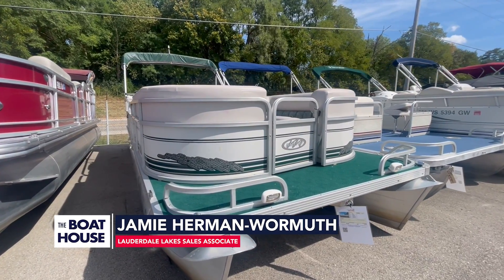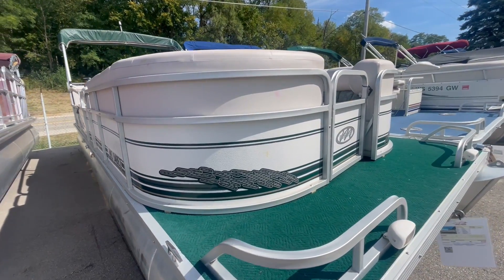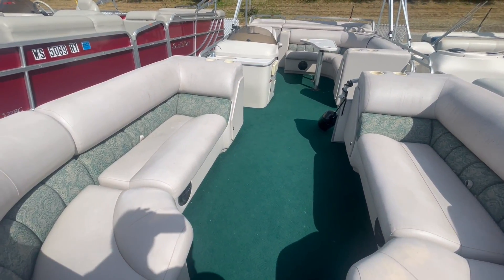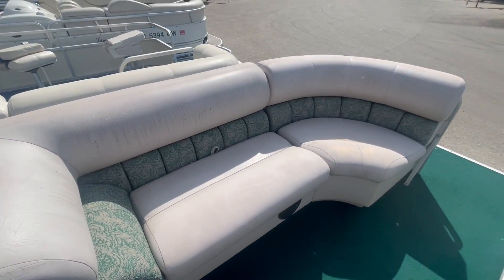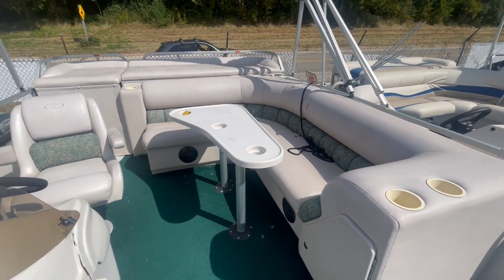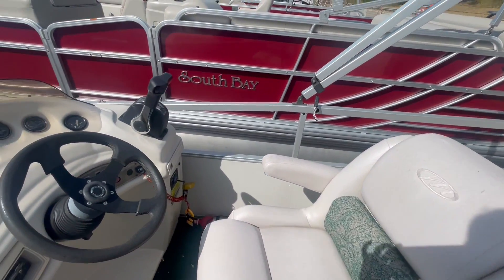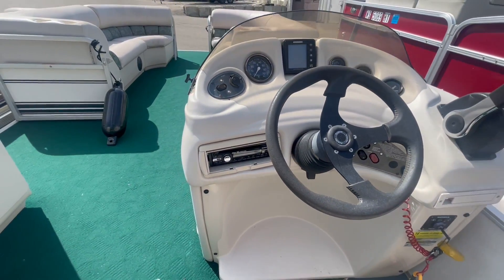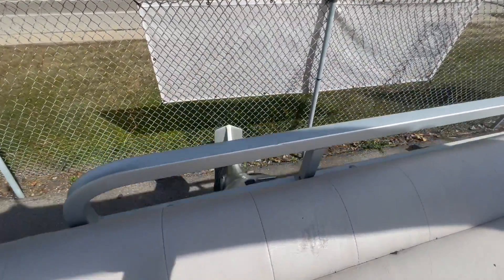Preowned Boat - 2001 Manitou 24 Legacy Boat House Lauderdale Lakes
🚤 Featured Boat: 2001 Manitou Legacy
At Boat House Group, we strive to offer the best selection of boats to suit your needs.